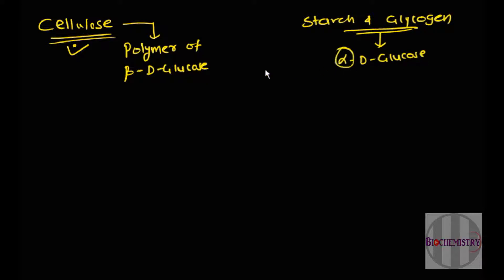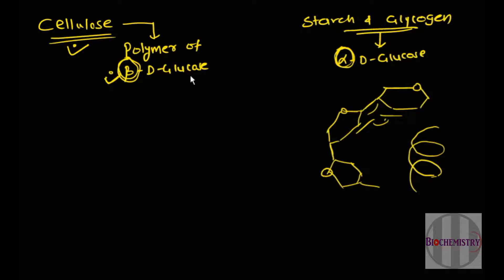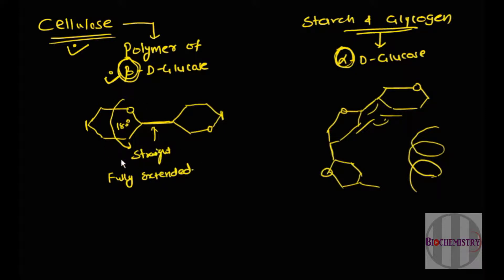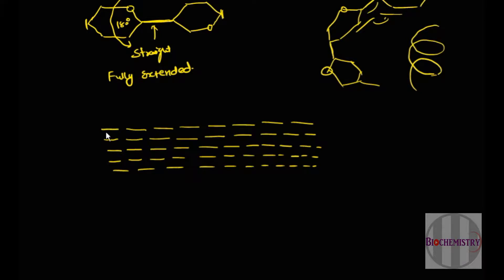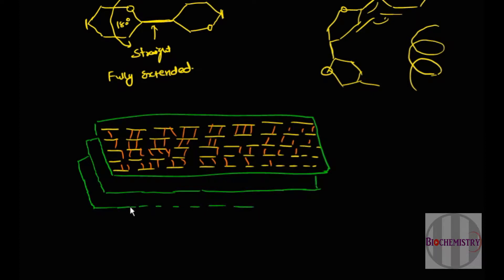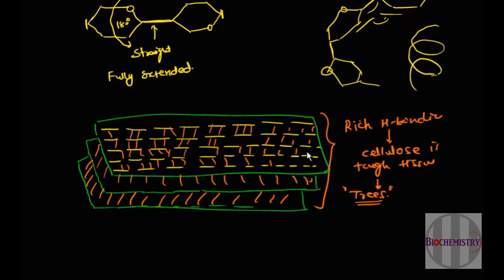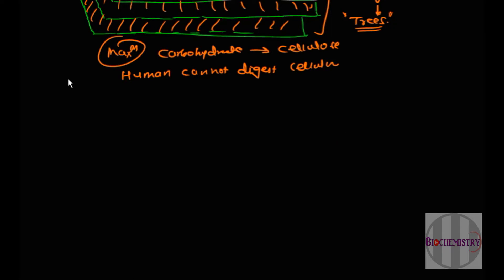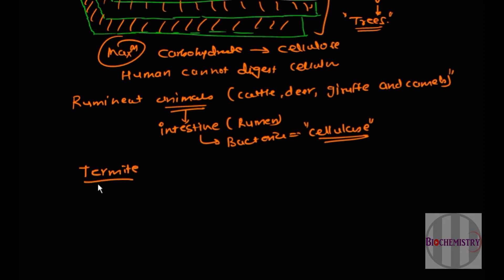19. Cellulose (Polysaccharide)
Description of Cellulose